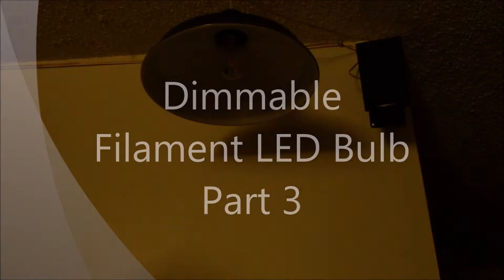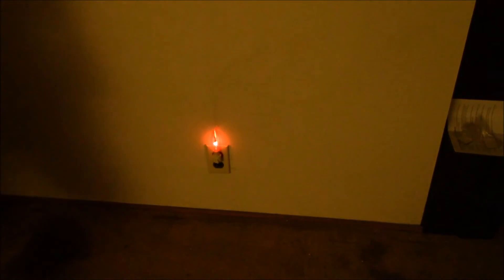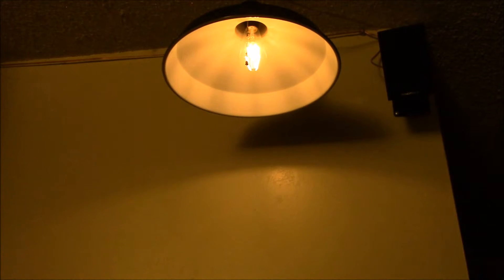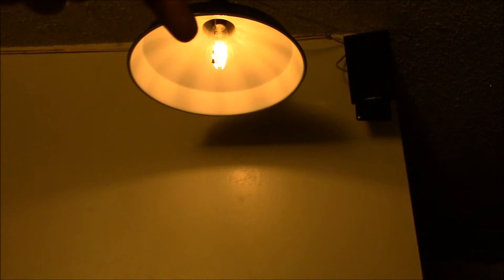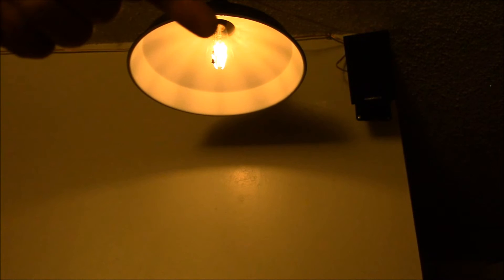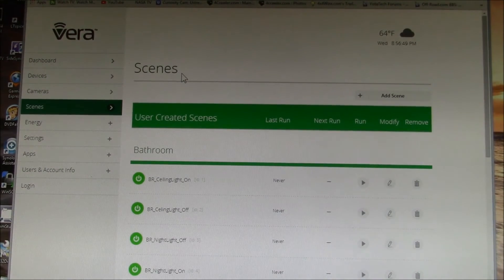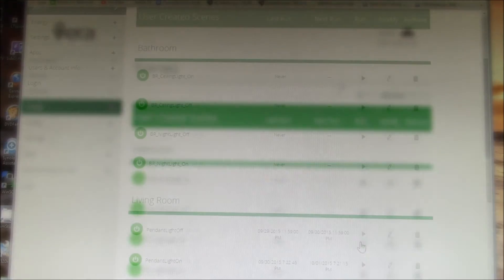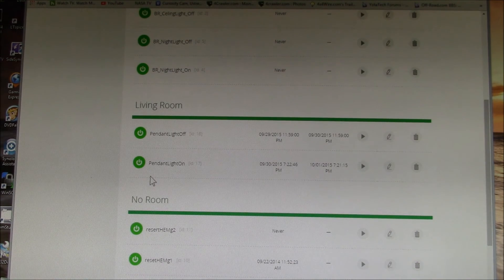Dimmable Filament LED Bulb, Part 3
Here's my hybrid solution to control this 6W LED filament bulb with an Evolve Z-Wave lamp dimmer.

Using the home automation controller, I turn the lamp dimmer on to the desired setting after sunset then off around midnight.  Then, if desired, I can turn the pendant lamp on and off with the pull cord.  It then comes on at the 25% dimmer setting I found works best for my needs.

This can also work as an automatic night light if I go out for the evening and as a security light if I'm gone from the house overnight.  And if I leave the lamp off, nothing happens.

I have this old pendant lamp hanging over the front entrance in my house.  I used to have a clear incandescent bulb in it that worked well, but used a lot of power.  I changed to a Panasonic 15W Light Capsule CFL.  I never was really happy with the look.

So I found this dimmable filament LED bulb from CRLight:
It's a Dimmable Edison style vintage LED Filament Bulb, E26/S21/ST64 Base Lamp, 2300K/Warm White color temperature.

I really like the look of the bulb, both the shape and the color, it gives the appearance of an old dim ceiling light in an old warehouse or something.  It really fits the fixture, but even at 6W, it's way too bright as the bulb is visible when seated in the living room.  So I need to dim the bulb down.

I found this Evolve lamp dimmer module:

One last thing I want to try is to measure the energy consumption of this dimmer and bulb in the various modes.  I need to pick up some better low power measuring equipment, but if there's interest, let me know.